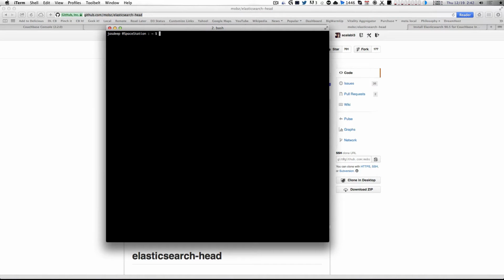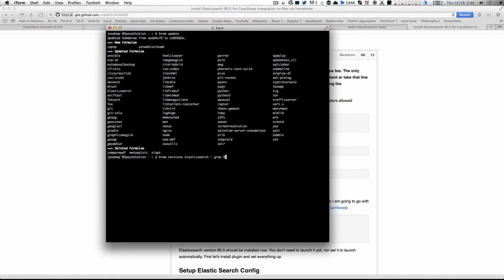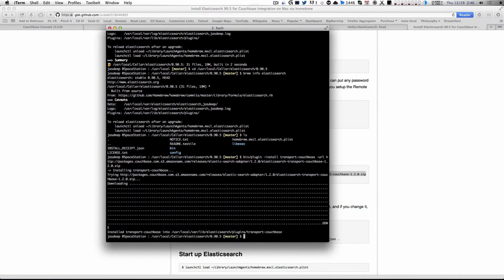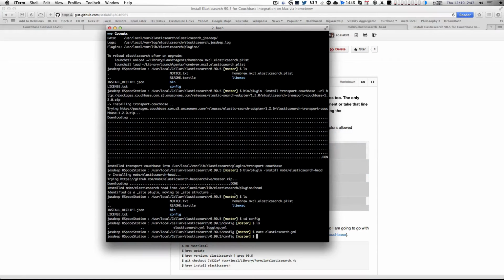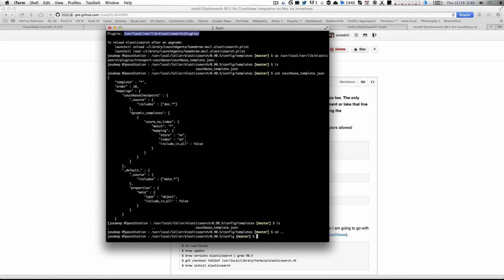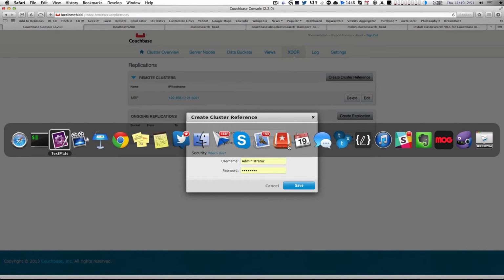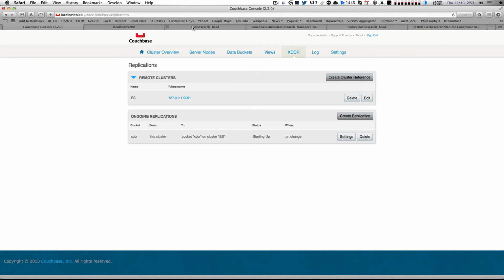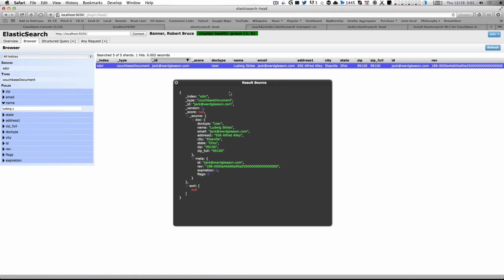Couchbase Demo - Elasticsearch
Demo of the Elasticsearch plugin in Couchbase for full-text searches. Presented by Jasdeep Jaitla